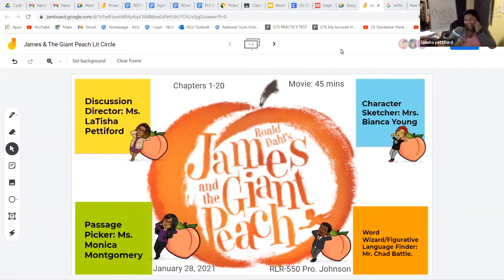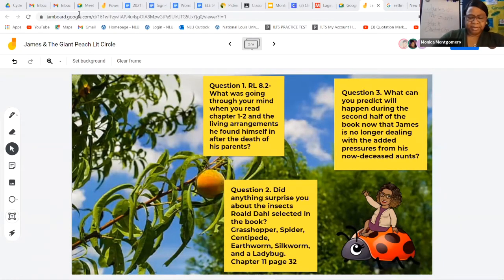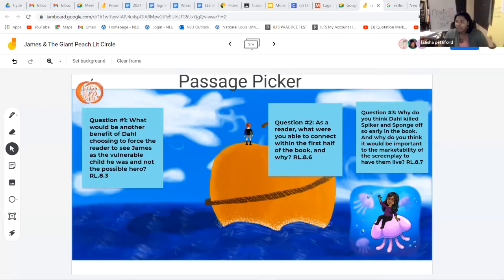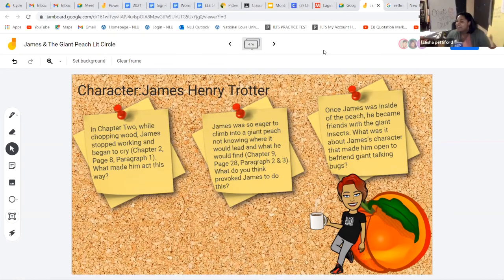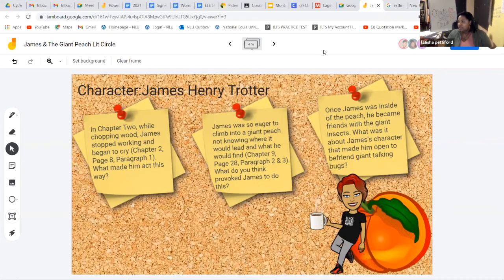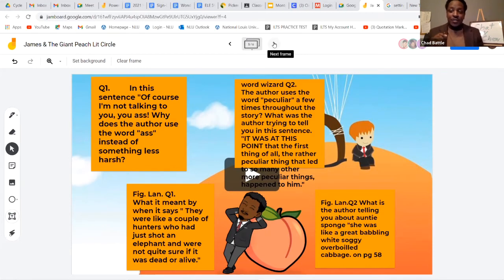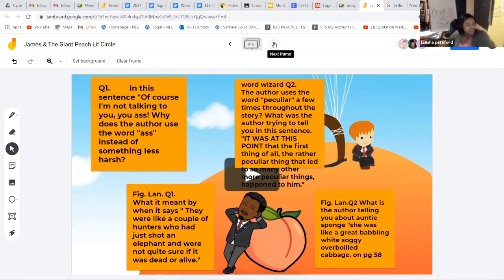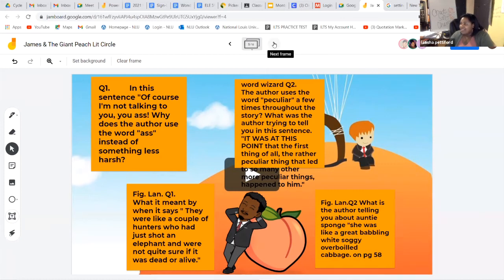James and the Giant Peach Literary Circle -- Part I